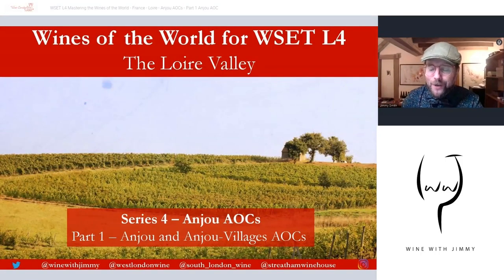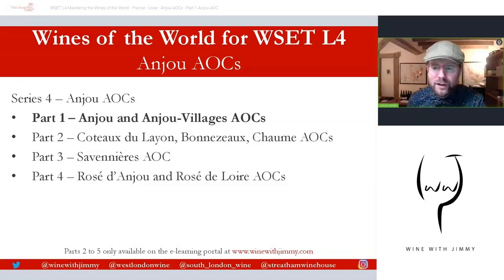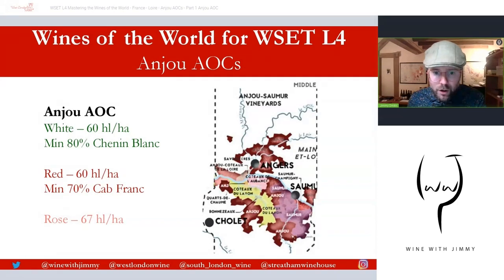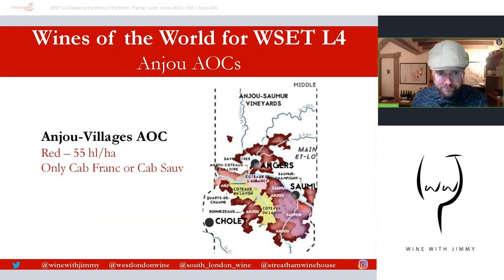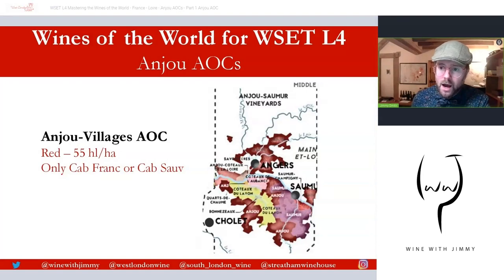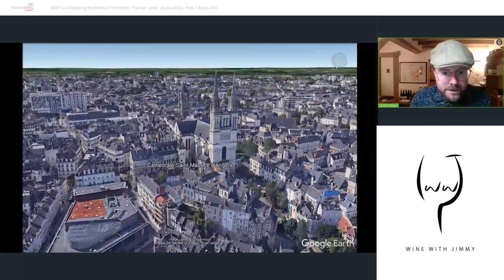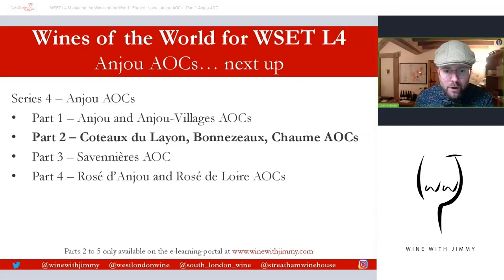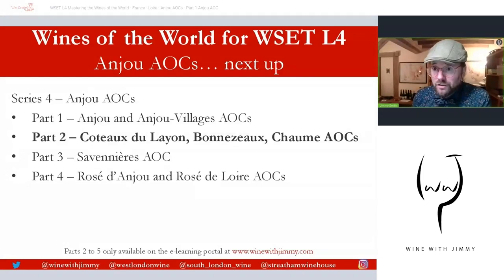WSET Level 4 Diploma Mastering Anjou and Anjou Villages AOCs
WSET Level 4 (WSET Diploma) D3 Mastering The wines of the of the Loire Valley. Anjou and Anjou Villages AOCs.

In this video I go into some detail about the regions of Anjou and Anjou Villages.

This is a perfect study resource for those studying the WSET Diploma or for those with a keen interest in French Wines.